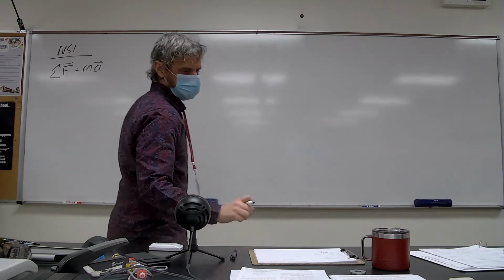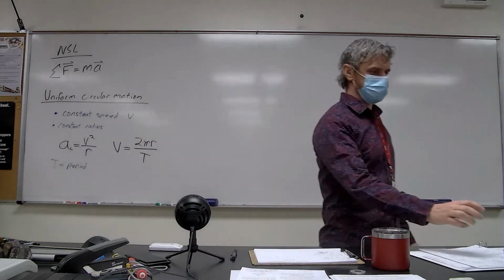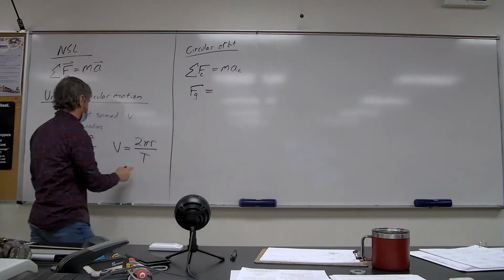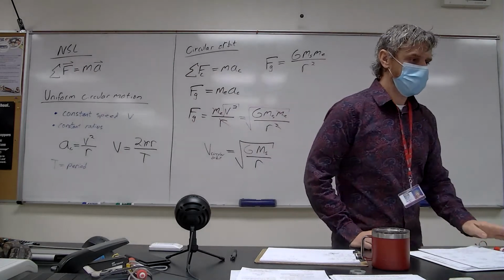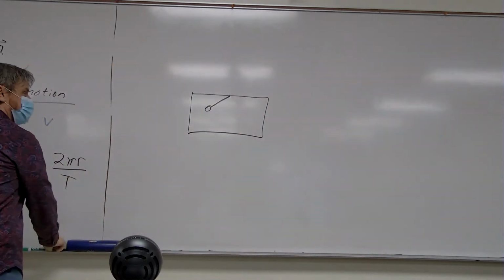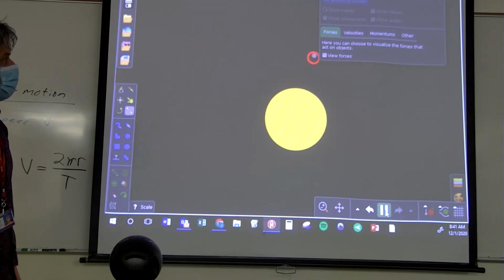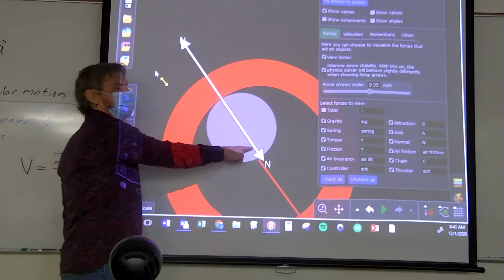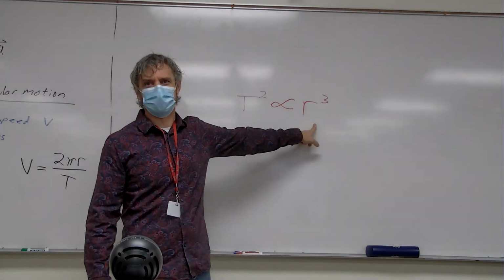Centripetal Motion, Circular Orbits, and Centrifugal Forces (Which DO NOT Exist!)